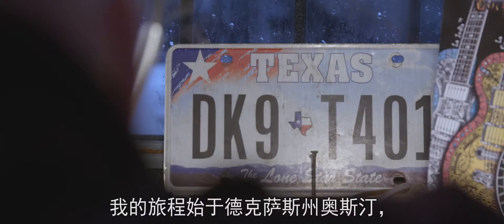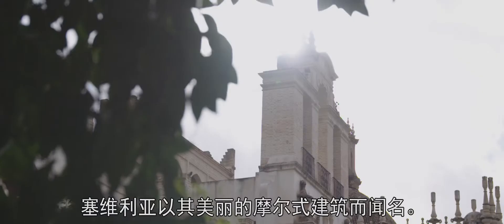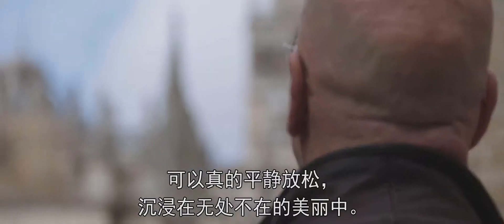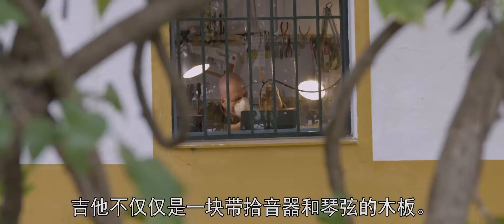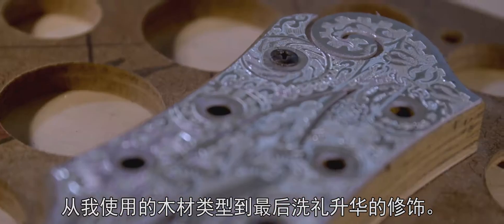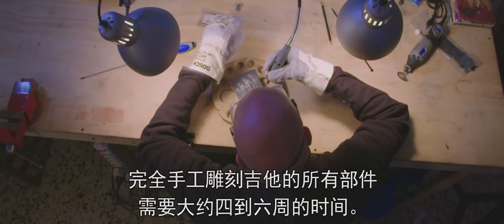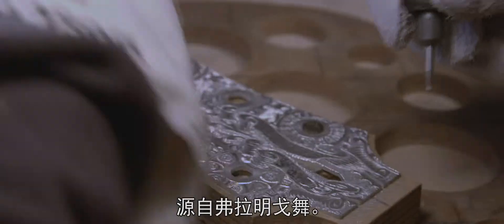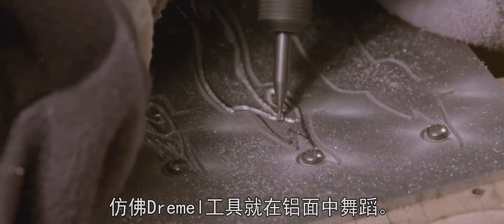杰出的创客Teye Wijnterp - 简体中文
很多成功的创客和匠人虽然名气很大，但他们的成功并不是什么秘密。无论是设计现代家具、以弗拉明戈舞为灵感的手工吉他、还是摩尔风格的建筑，所有精彩作品的背后都有着同样的驱动力：激情。这也是 Teye Guitars 工作室的 Teye Wijnterp 成功的秘诀。他从很小时候起就开始迷恋吉他。无论是在德克萨斯的奥斯丁，还是后来在西班牙的塞尔维亚，吉他始终与他随身相伴。也是在塞尔维亚，他的激情与另外一种艺术形式碰撞出火花：弗拉明戈舞。在这个视频中，我们将了解他如何一路走来，制作出世界上最优美的吉他。希望他的故事能够燃起你的激情，看看创造力能够引领你获得怎样的成果！